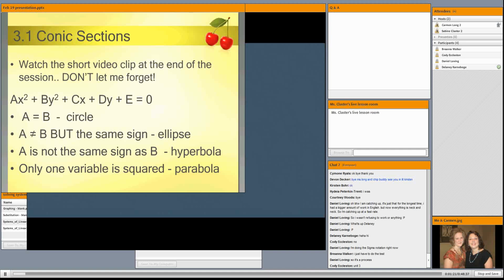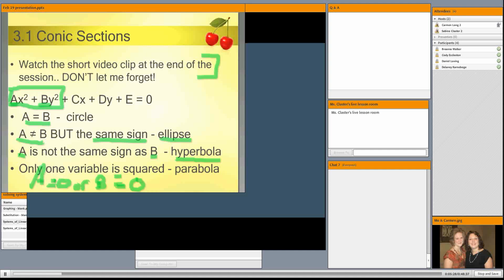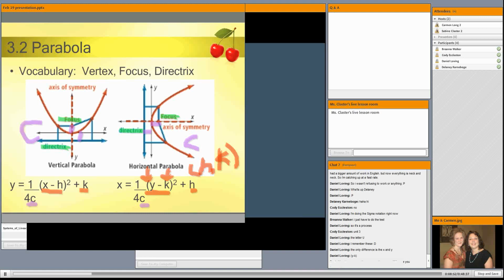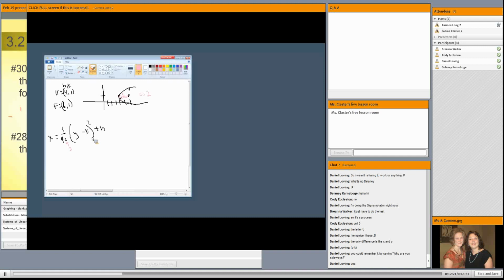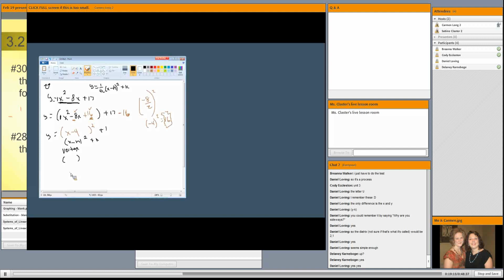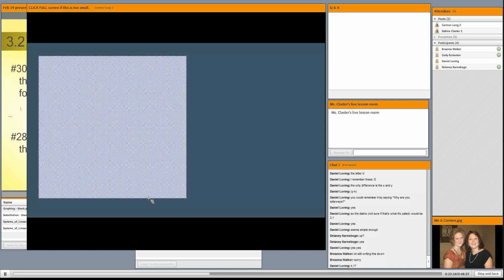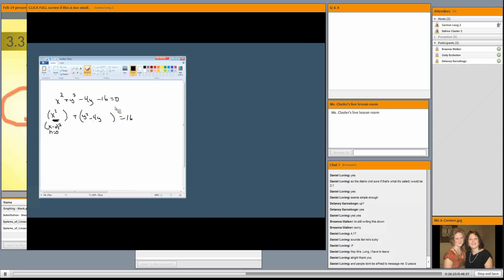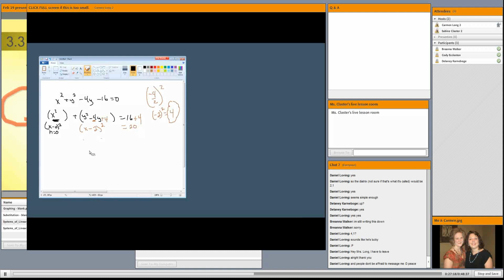conic section exploring parabolas circles Alg 2 B unit 3 lesson 1 thru 3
Parabolas start - 24 min
Circles 23:03 min